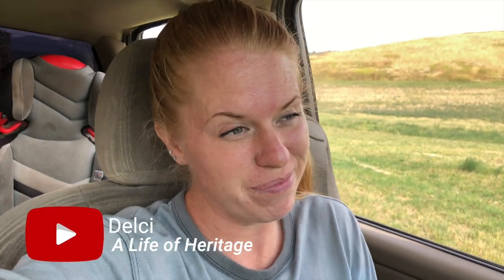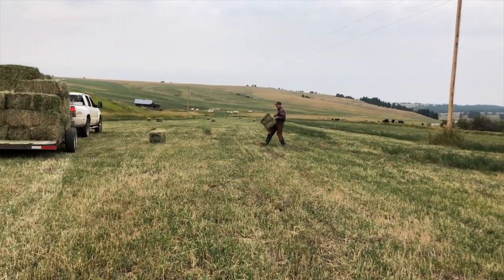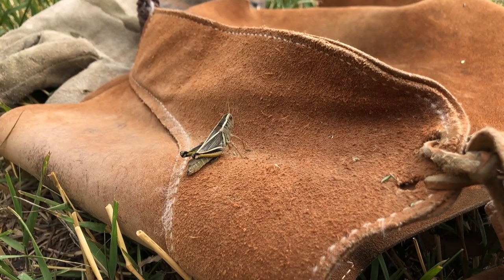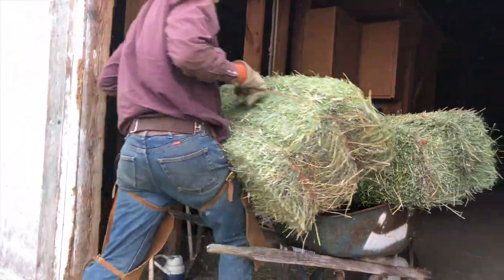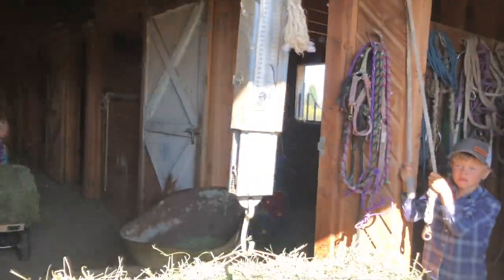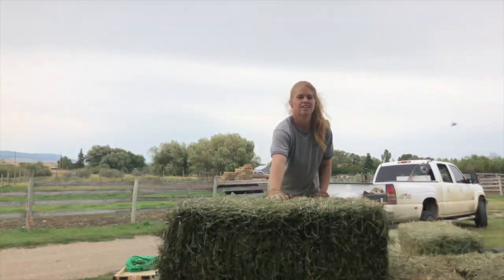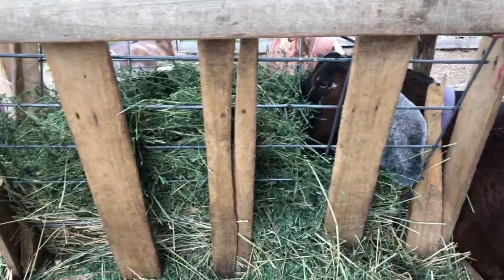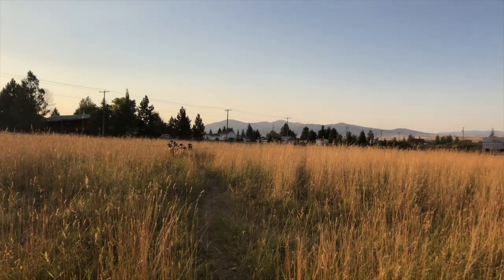How We get Hay for GOATS and Store it ALL Winter! 🥶 🐐💪🏻 (In Montana!)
📚 INFORMATION IN TODAYS VIDEO:

In Northern climates, all domestic animals need to have hay provided for them because all natural forage is covered in snow. So we have to haul and protect all the hay we provide for our goats all winter long.

It's a lot of work and it takes a lot of time but having a barn full of hay for livestock is a relief when the snowstorm is howling!

💄Love My Makeup and Want to Use Healthy Products on Your Skin? Check these out: